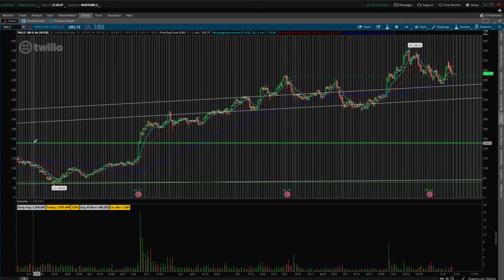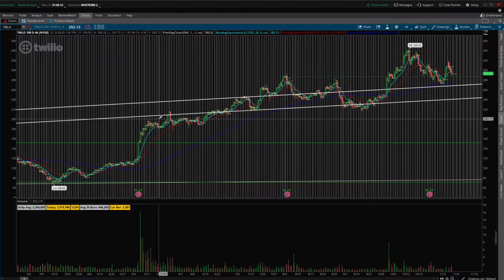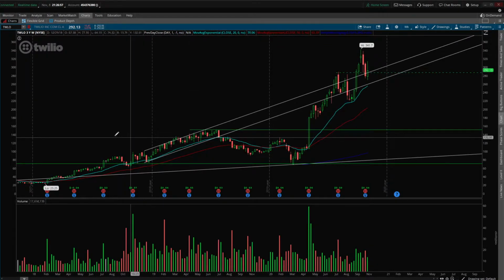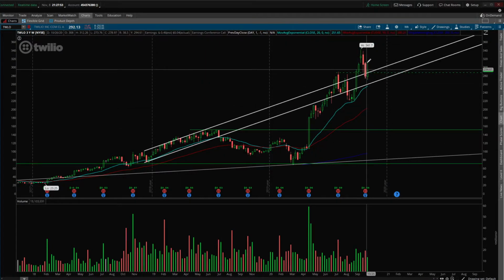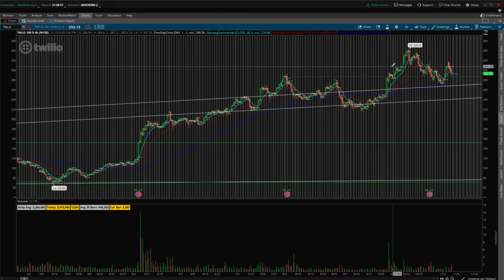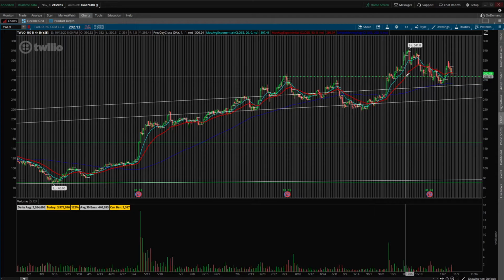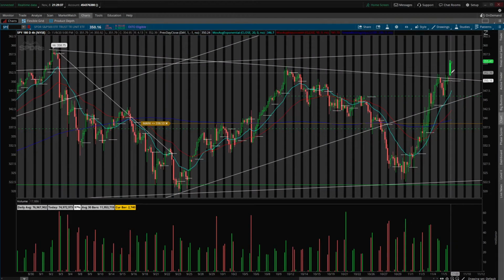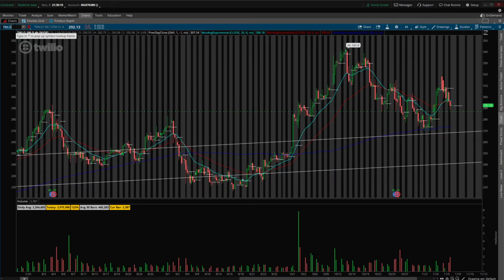Twilio (TWLO) Stock - Technical Analysis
Technical analysis of the stock chart for Twilio (TWLO). In this video, we look at Twilio's growth during the "Corona Economy" in light of it's historical performance.